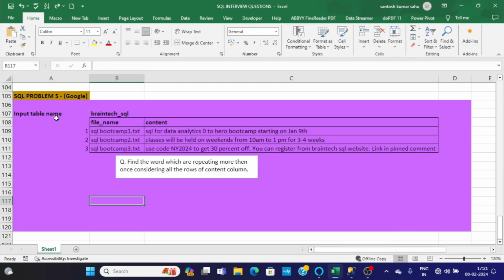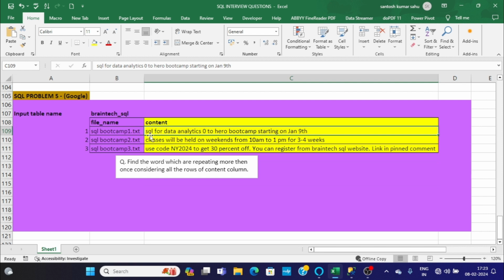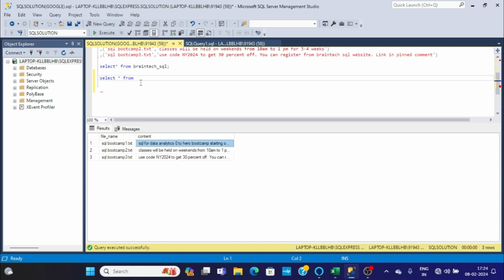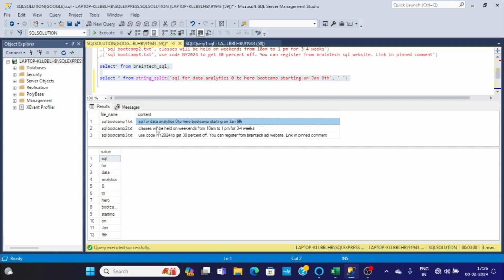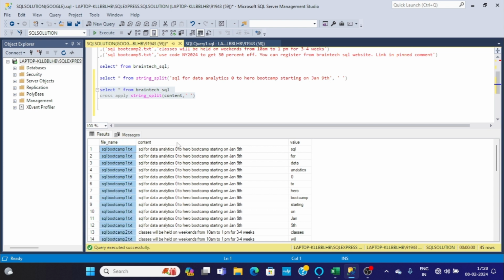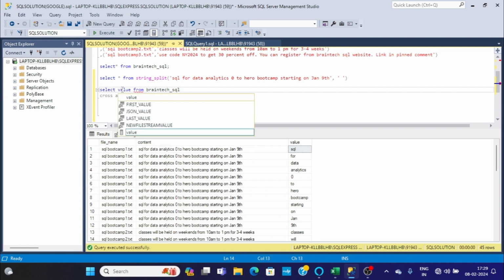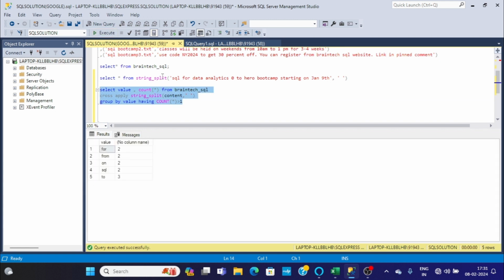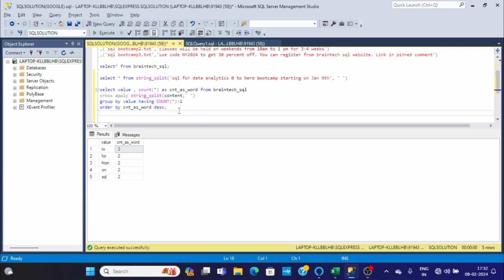Google Interview Question for the position of Business Analyst | Data Analyst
For explanation do watch the complete video ,do practice and encourage you to solve it yourself first before checking the solution.

Script:-
create table braintech_sql(
file_name varchar(25),
content varchar(200)

insert into braintech_sql values ('sql bootcamp1.txt','sql for data analytics 0 to hero bootcamp starting on Jan 9th')
,('sql bootcamp2.txt','classes will be held on weekends from 10am to 1 pm for 3-4 weeks')

select* from braintech_sql;